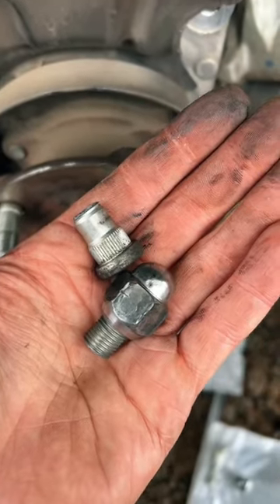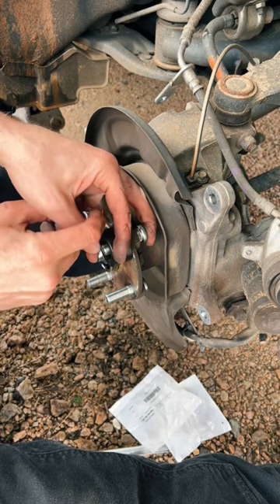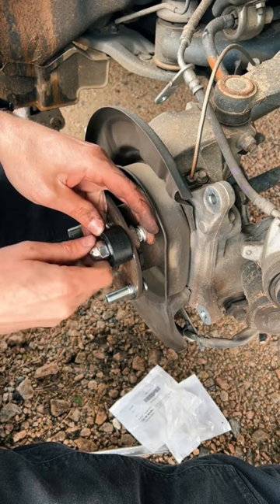The @LisleCorporation 22800 Wheel Stud Installer Makes Life Easy!